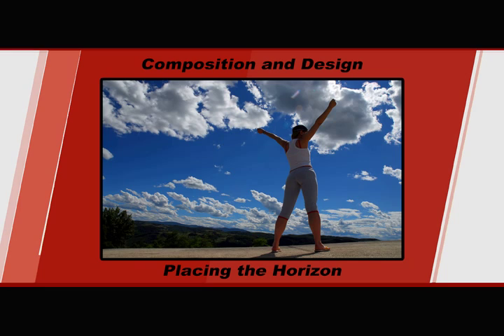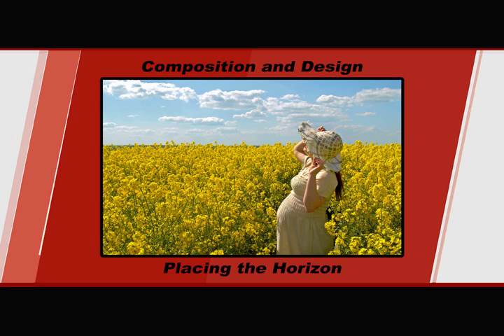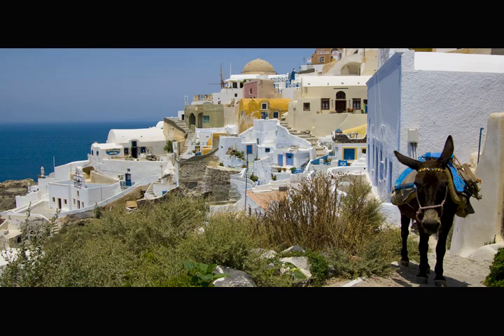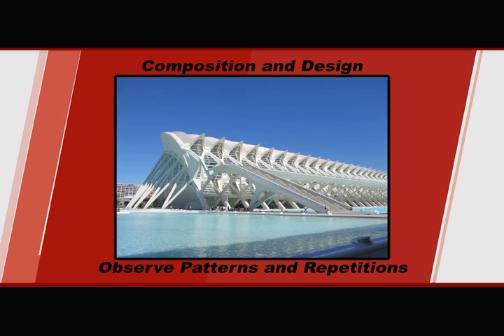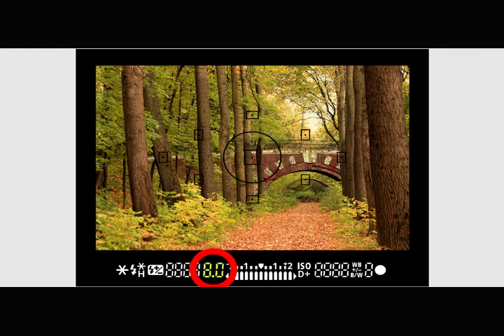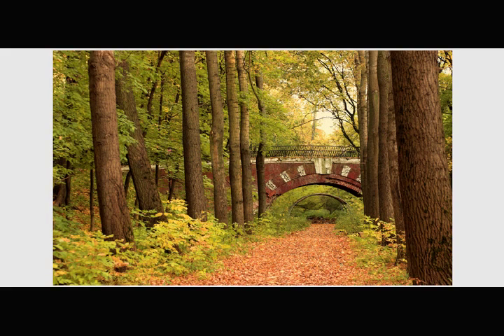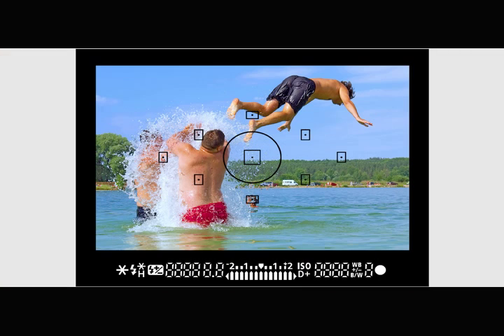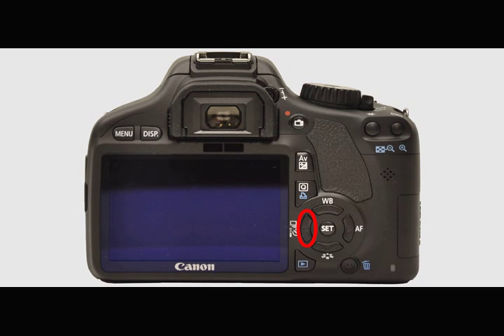Canon T2i (Chapter 12) Instructional Guide by QuickPro Camera Guides